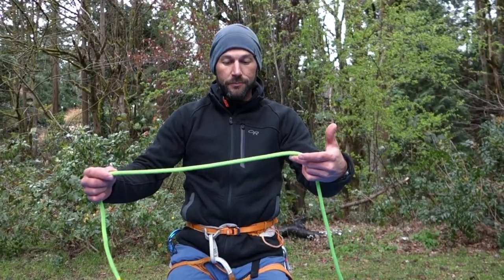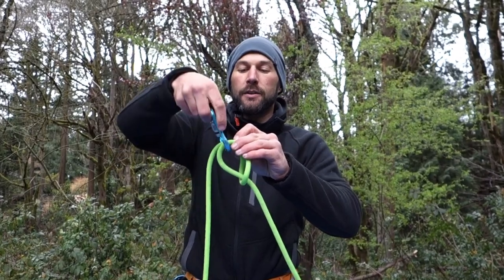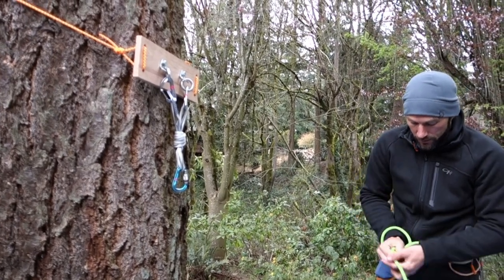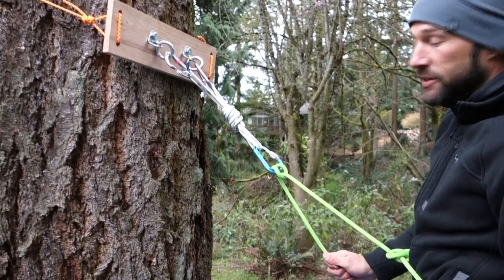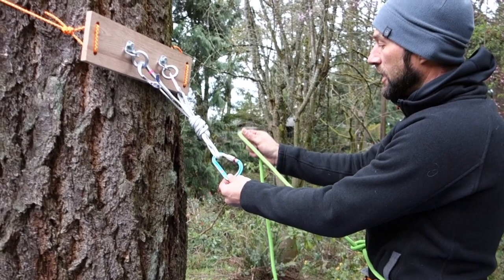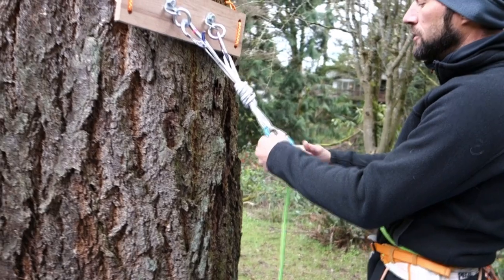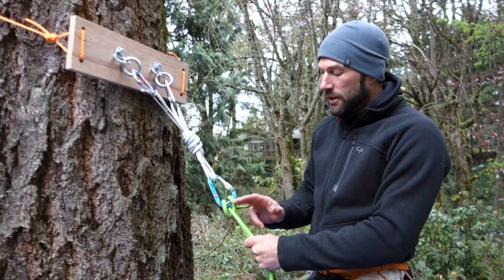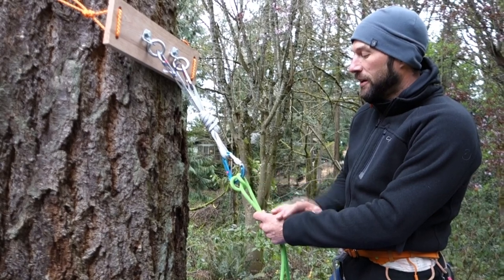Munter Hitch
Learn three methods of creating the munter hitch to optimize its use as a belay, lower, or in rescue systems.  The "air munter", pre-tensioned munter, and window munter are all demonstrated.  There are also special tips presented for how to reduce twisting in the rope when belaying with the munter hitch.